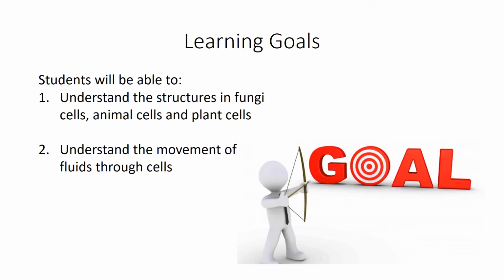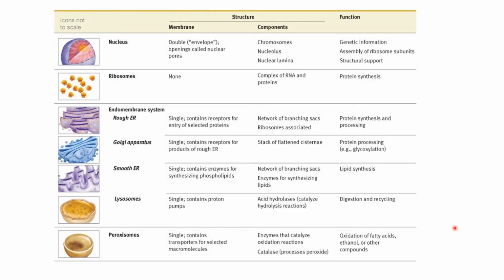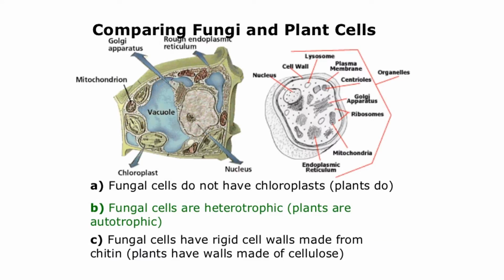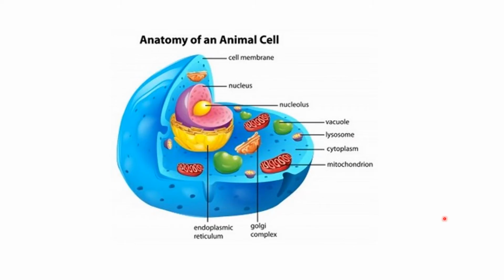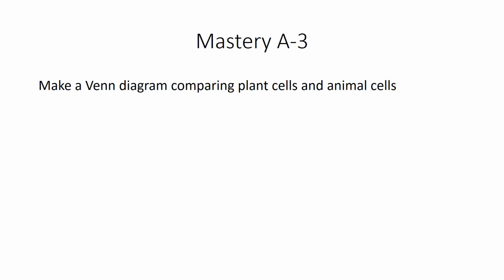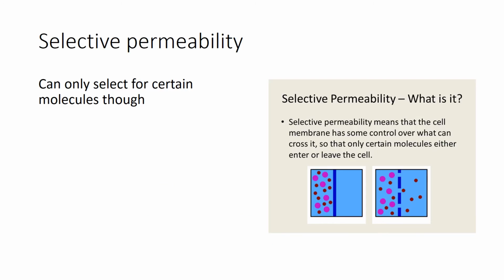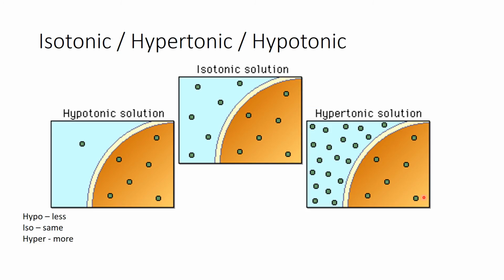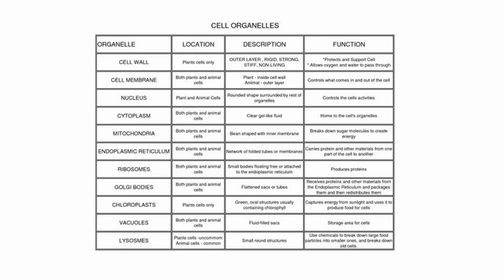B - 3.4 Search High and Low